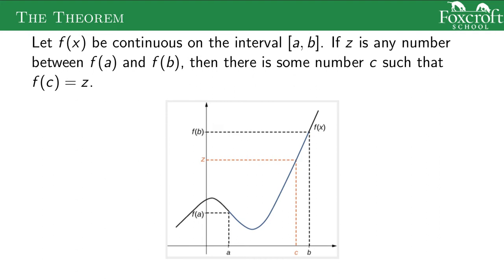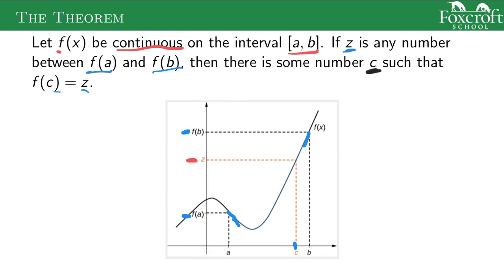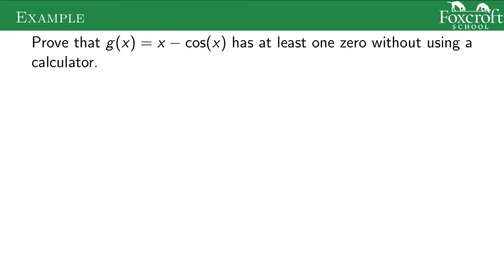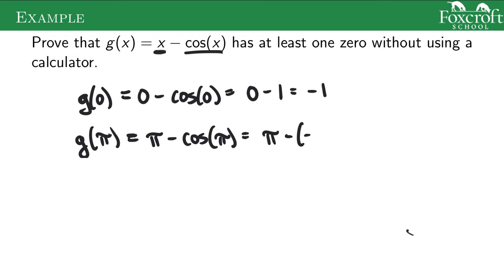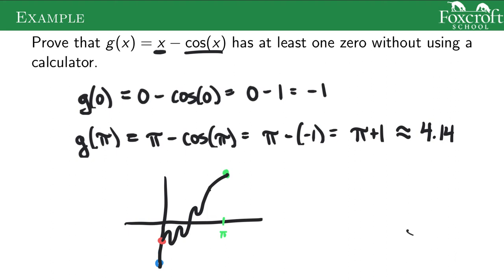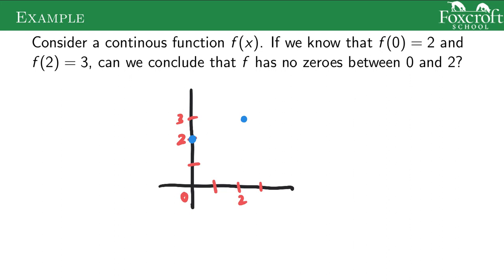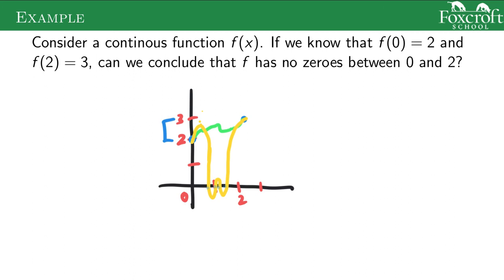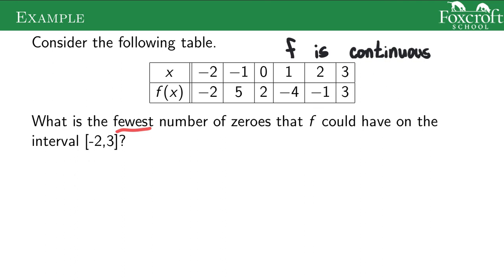The Intermediate Value Theorem